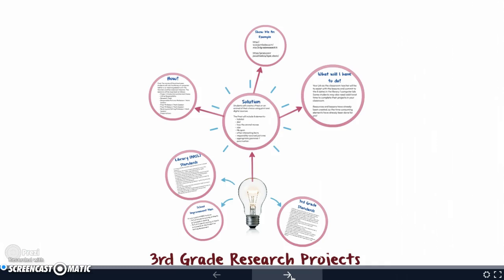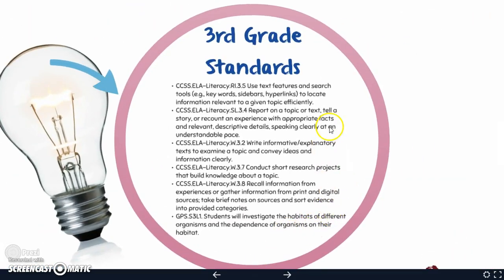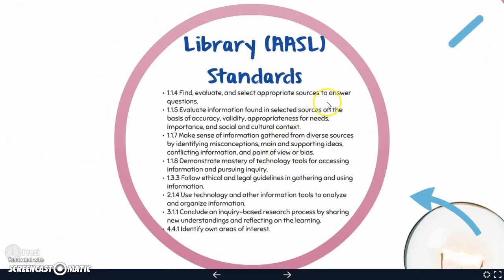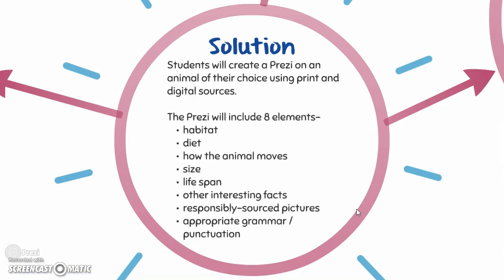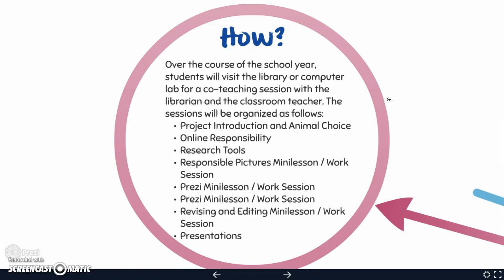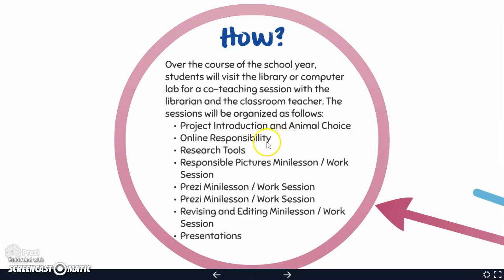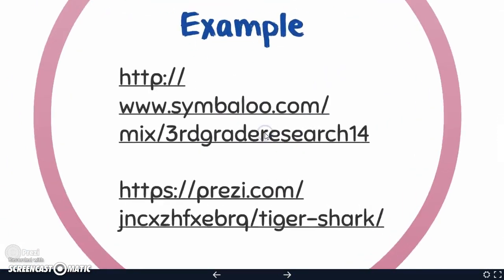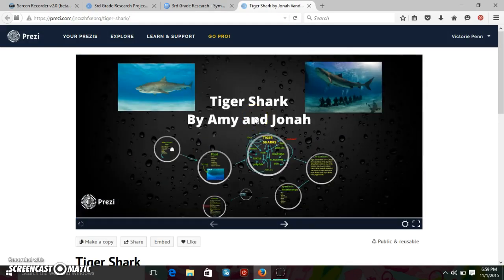3rd Grade Research Projects